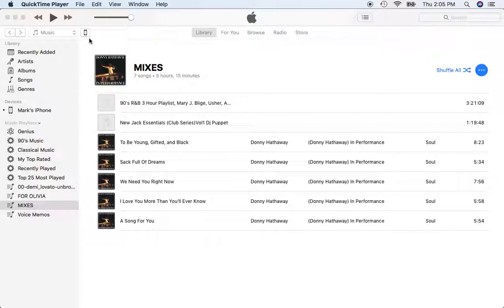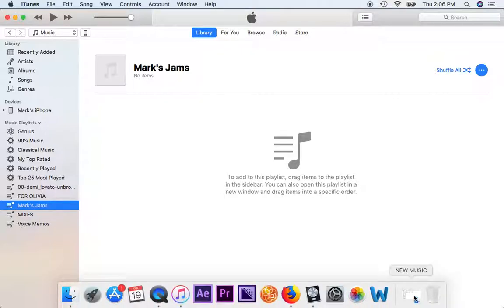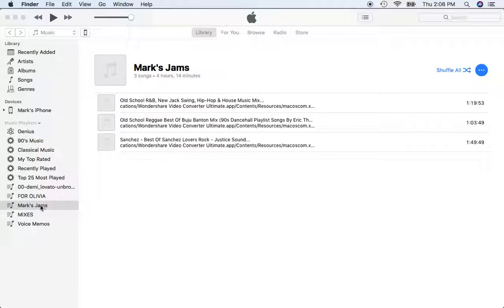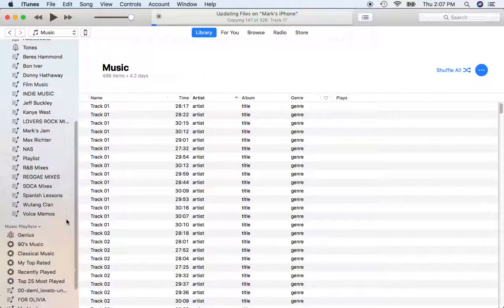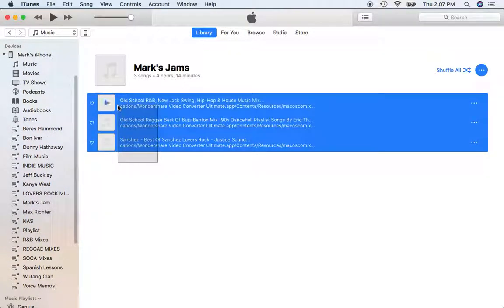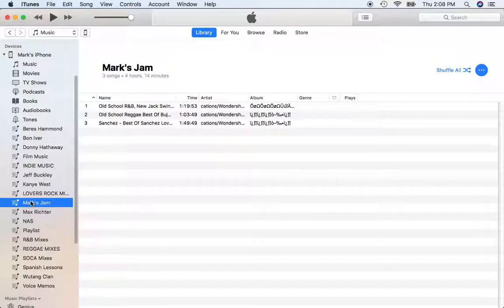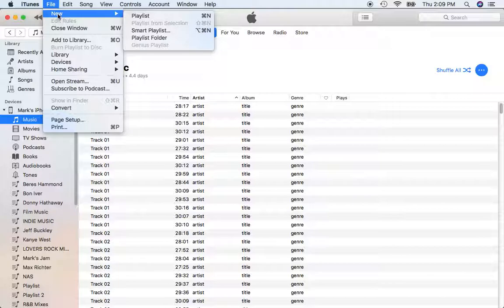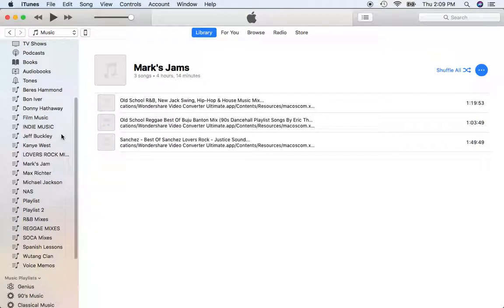How to put music on iphone, ipod ITUNES Made Easy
I really hope a make this simple. It drove me nuts trying to find how to do this quick and easy